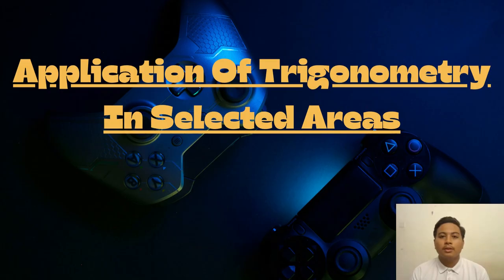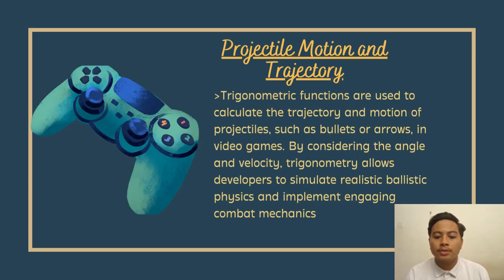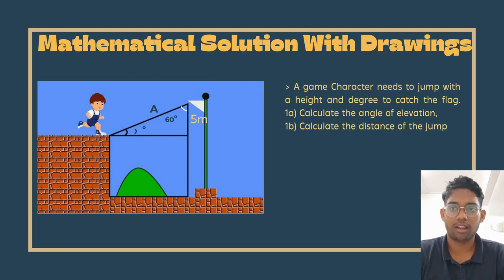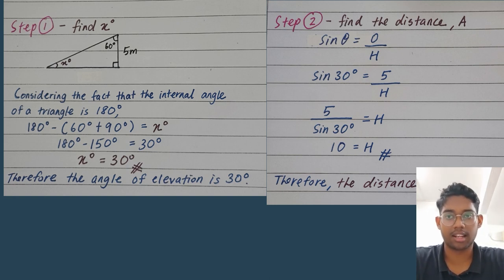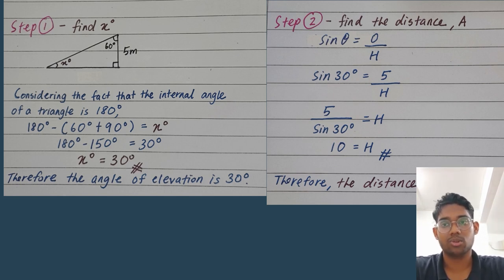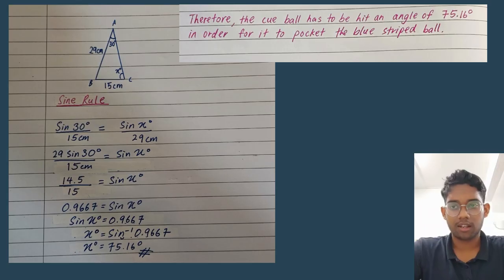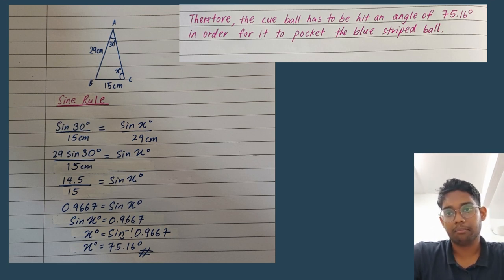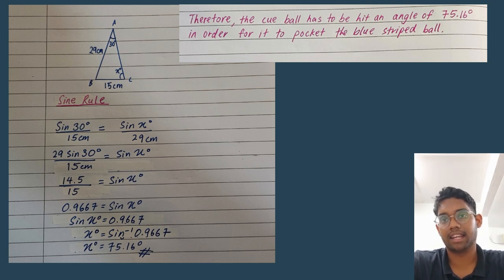PRESENTATION 1 - TRIGONOMETRY IN VIDEO GAME DESIGNING